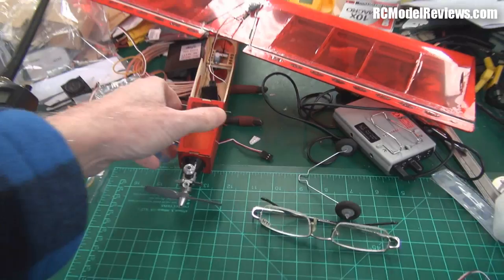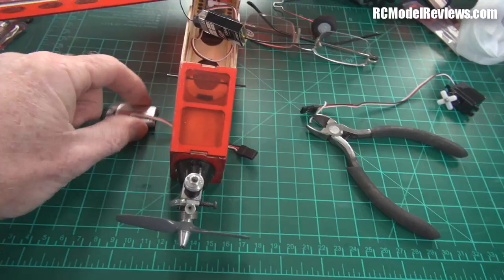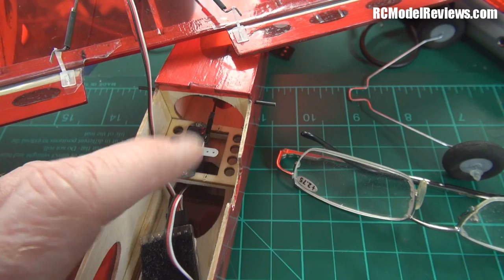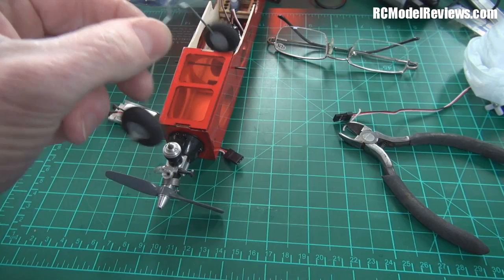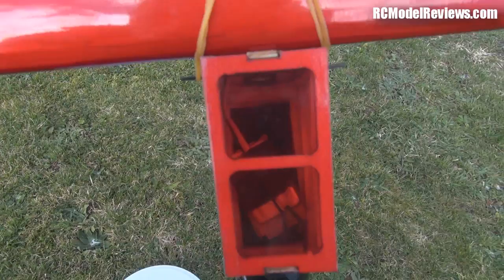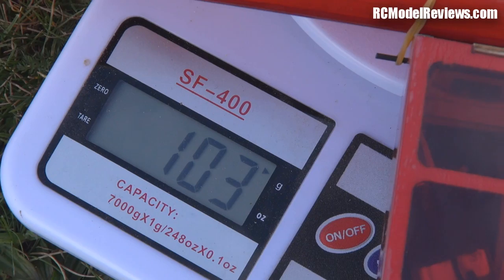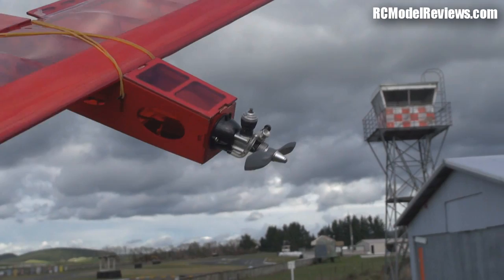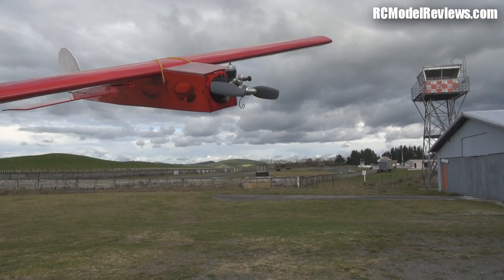The nitro powered Mini Stik RC plane is finished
First of my latest models to fall of the build-table is the HobbyKing Mini Stick ARF which I've converted to nitro-power using a Cox TD 010 engine.

I also wasn't too happy with the idea of using CA hinges for the ailerons (too stiff) so I used transparent covering film to create the hinges and this worked *really* well.

Right now it has a 1S 350mAH battery for the FrSky RC gear but, if I want to get the weight under the 100g mark, I'm probably going to have to use a 180mAH one.

Still, it's all finished and ready to fly so on the next fine day, when I have an observer, the flight video will be forthcoming.

Cox 010 engine purchased from eBay.